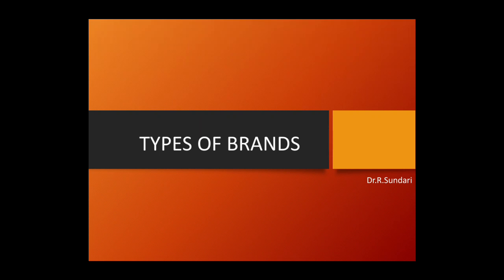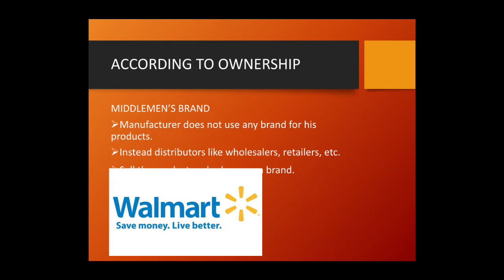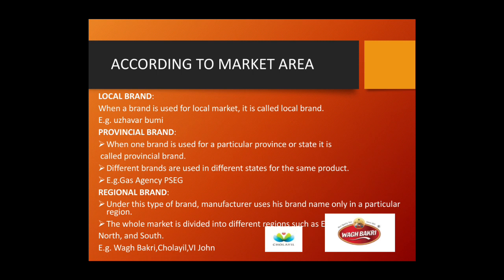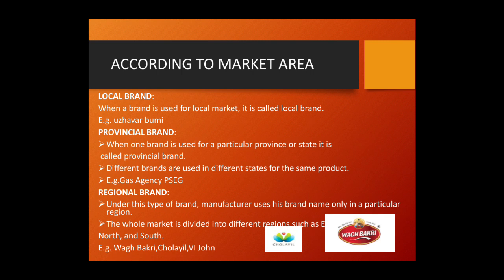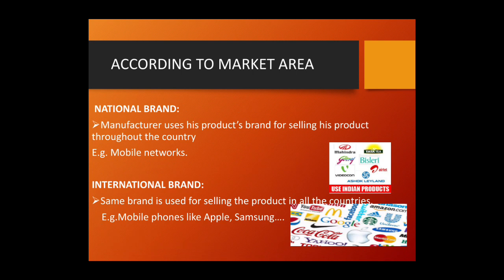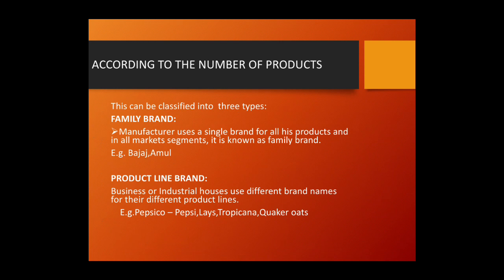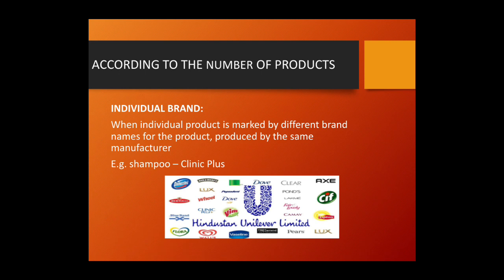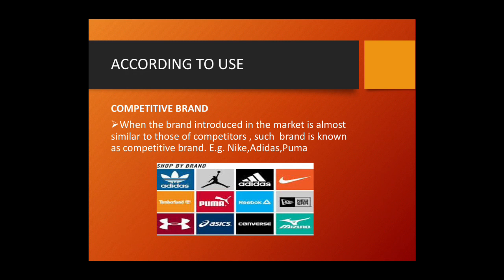Types of Brand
Brands can be classified as follows:
According to ownership:
i)Manufacturers brand
ii)Middlemen's brand
According to market area:
i)Local Area
ii)Provincial brand
iii)Regional brand
iv)National brand
v)International brand
According to the number of Products:
i) Family brand
ii)Product Line brand
iii)Individual brand
According yo use:
i)Fighting Brand
ii)Competitive brand